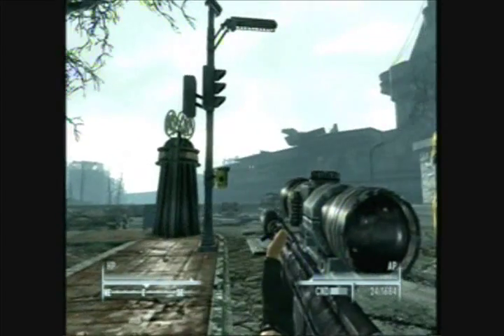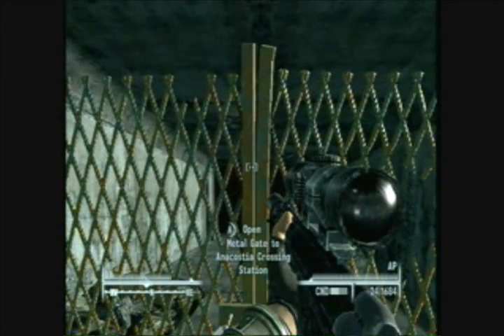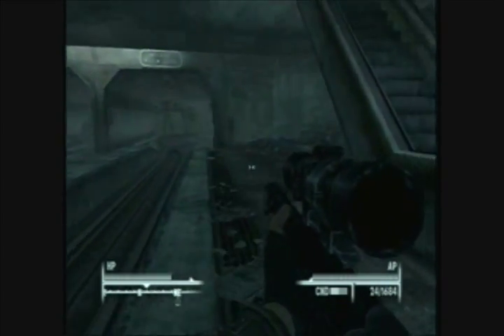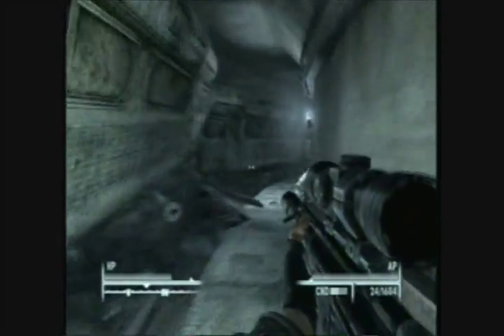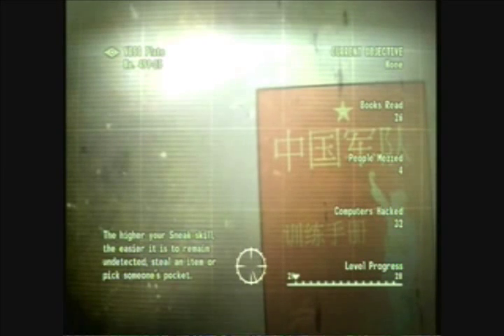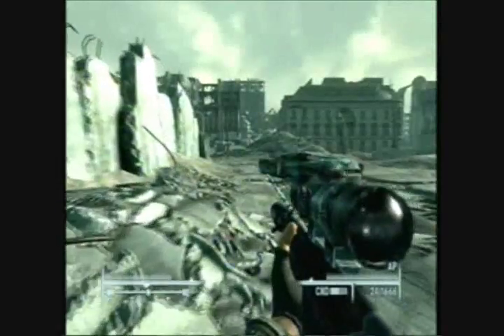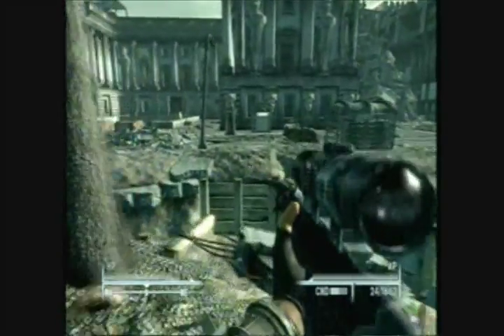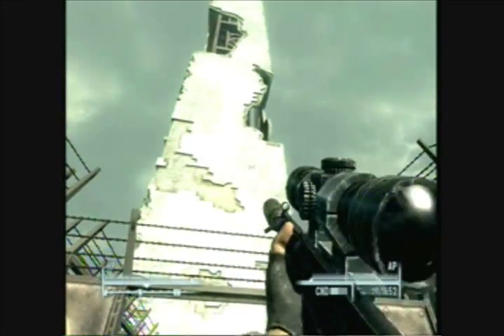Fallout 3 - How to get in to the capital mall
This video shows how to get into the capital from Rivet city